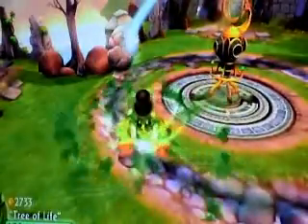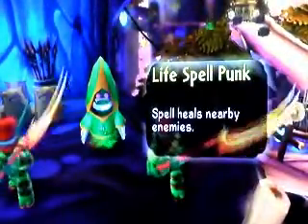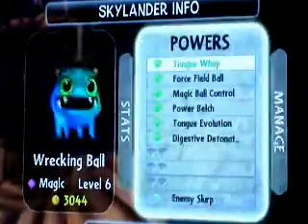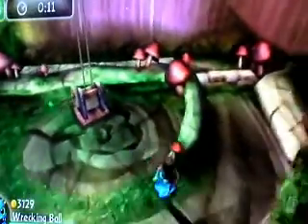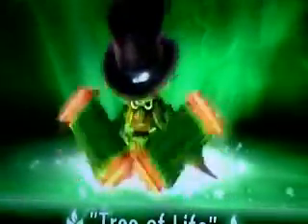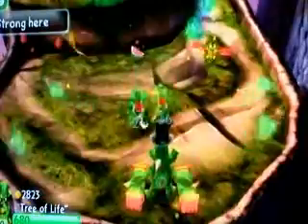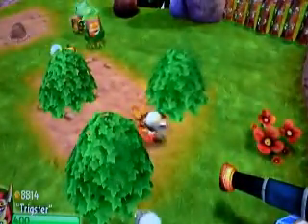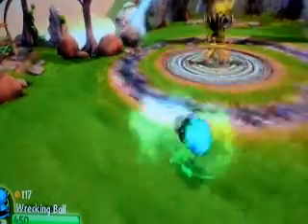Skylanders: Spyro's Adventure Episode 10 the Life Seeds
time to make my way through a forest to find the life seeds